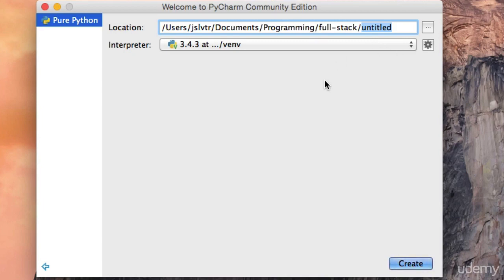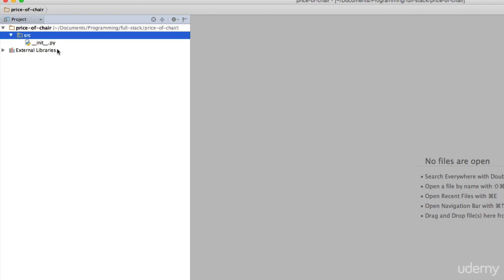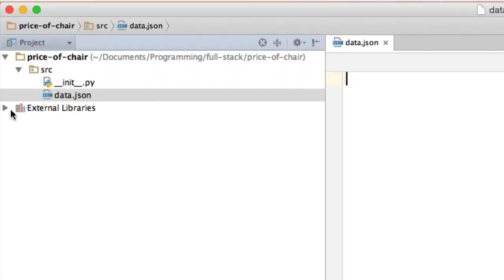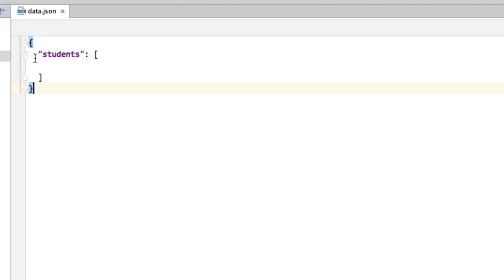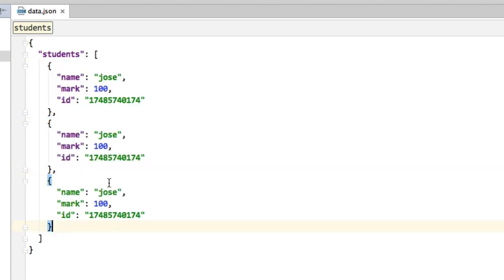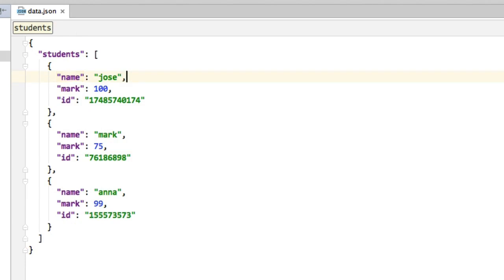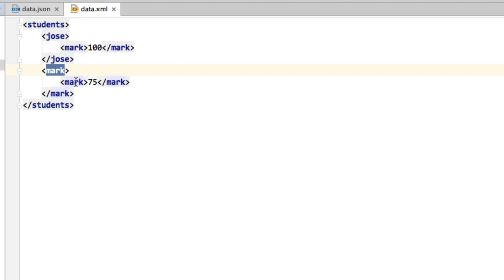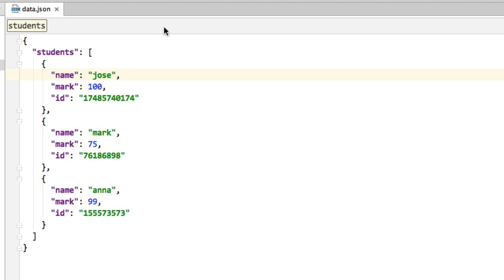15 Understanding JSON and XML